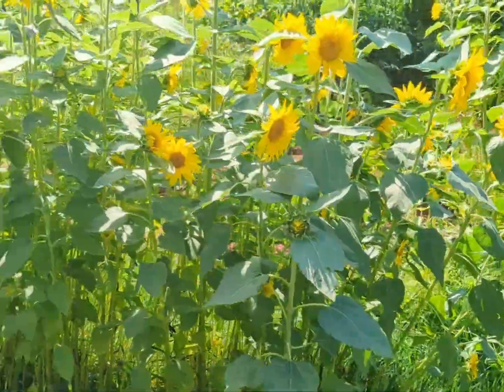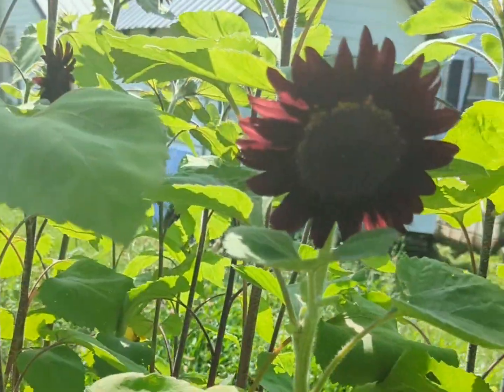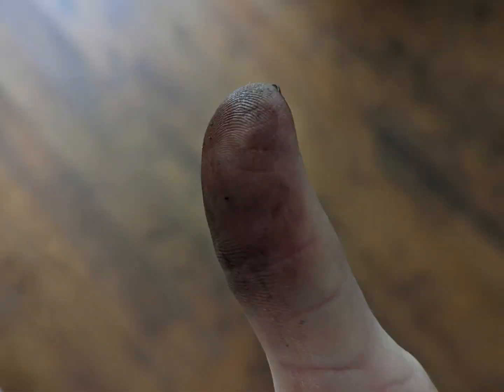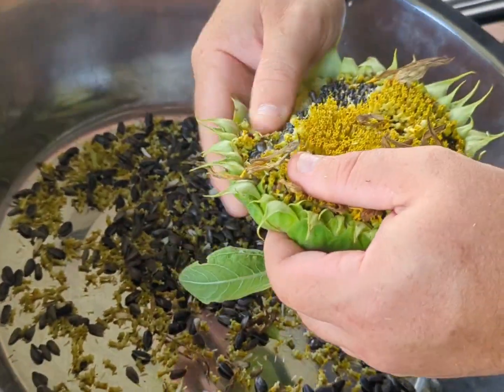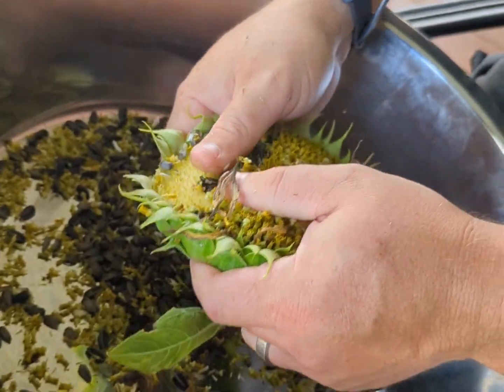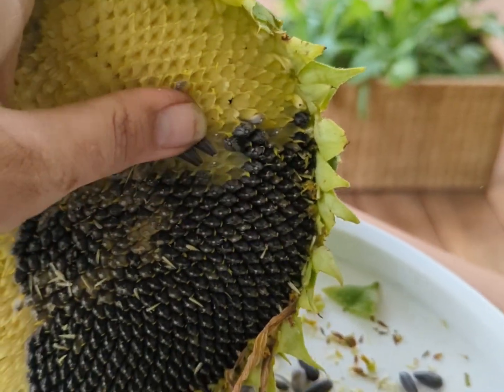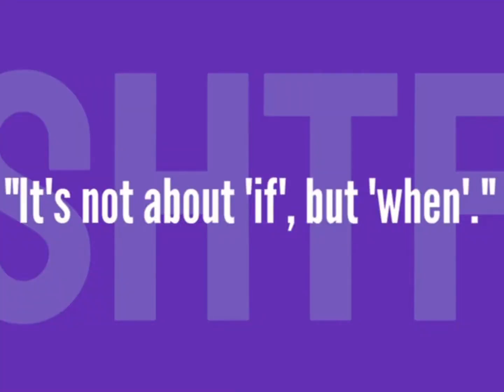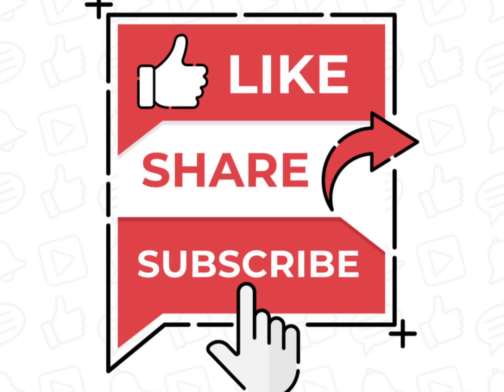Learn How We Harvest Home Grown Sunflower Seeds!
In this video, we'll be demonstrating how we harvest home grown sunflower seeds! This is a great way to get started with gardening, and you'll learn how to do it easily and safely.

Getting started with gardening can be a little daunting, but this video will help demystify the process! You'll learn how to plan and plant your sunflower seedlings, as well as how to harvest and dry the seeds. By the end of this video, you'll be ready to get started planting your own garden!
RUMBLE:
BOOKS:
125 Survival Herbs For Beginners: Useful Herbs and Plants In A Survival Situation